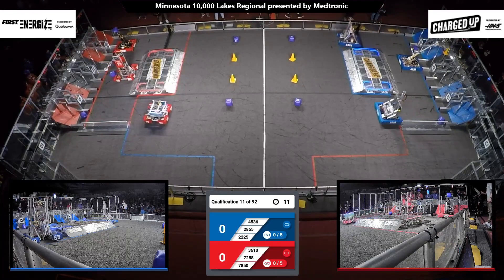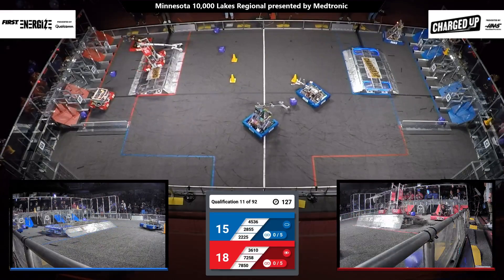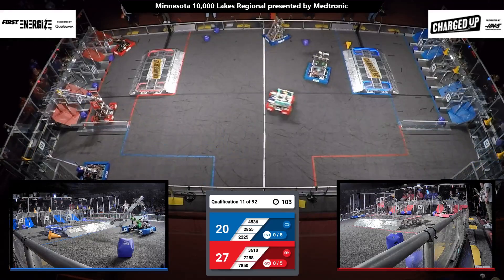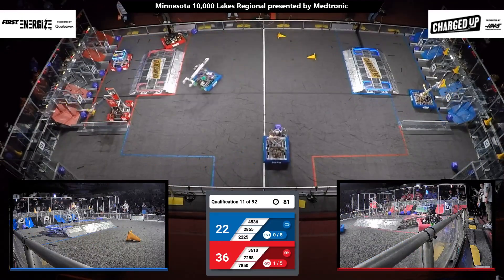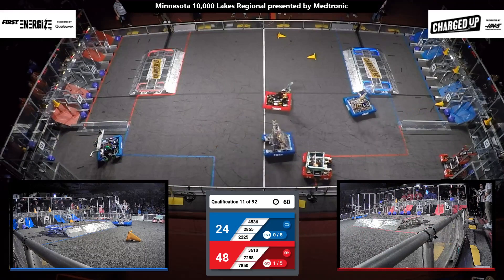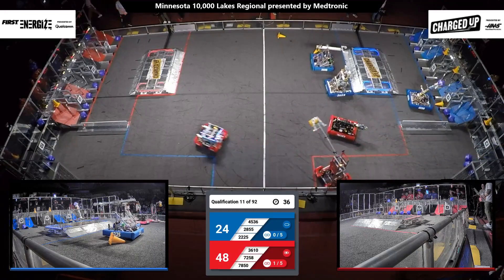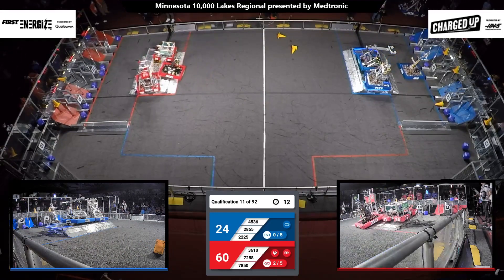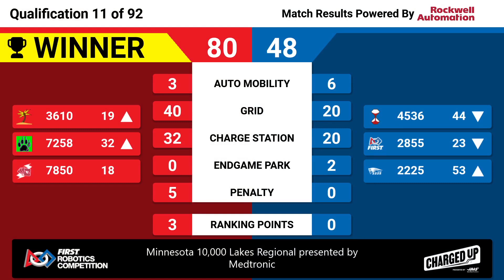Qualification 11 - 2023 Minnesota 10,000 Lakes Regional presented by Medtronic